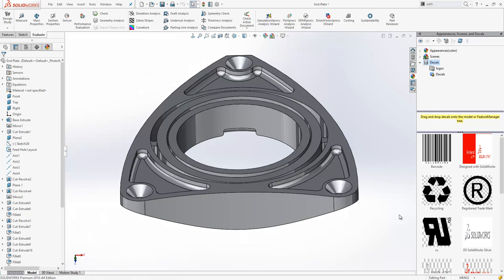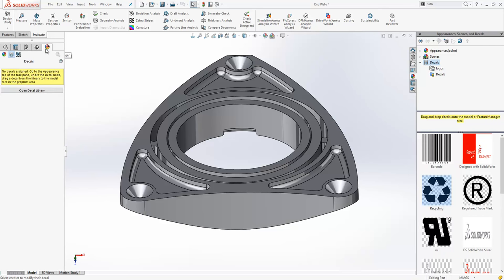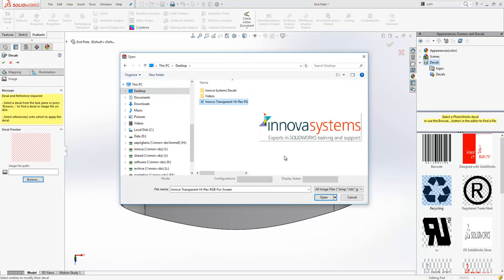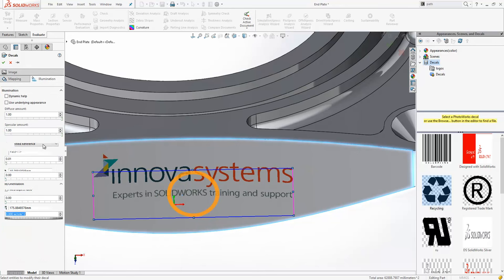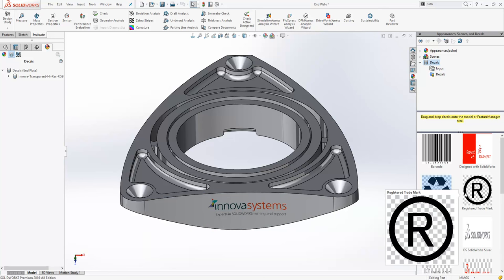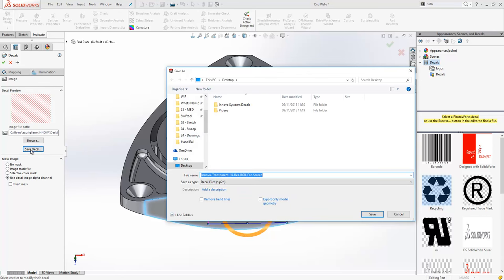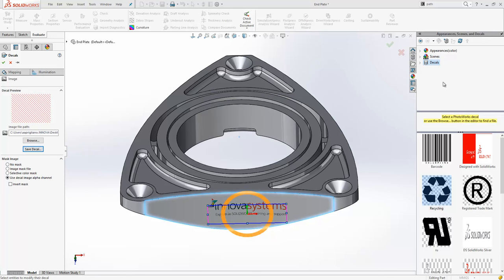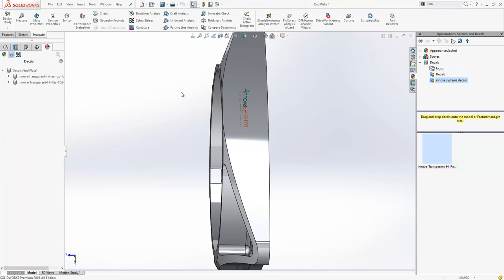How to save a decal for re-use in SOLIDWORKS